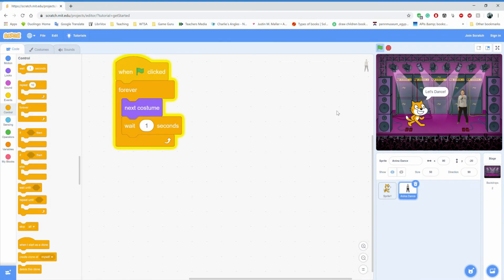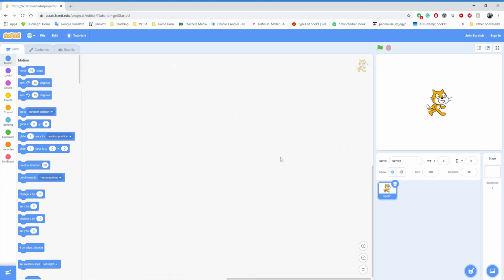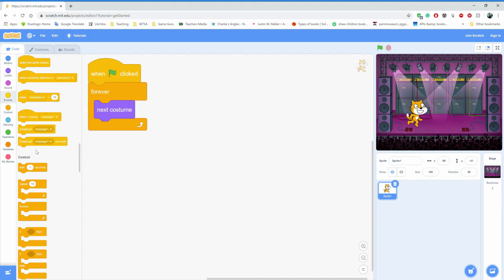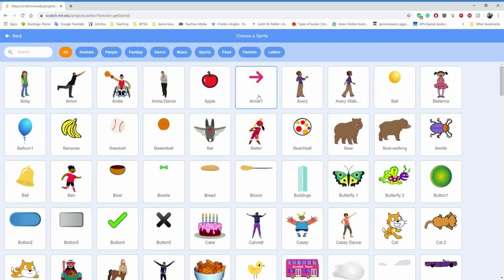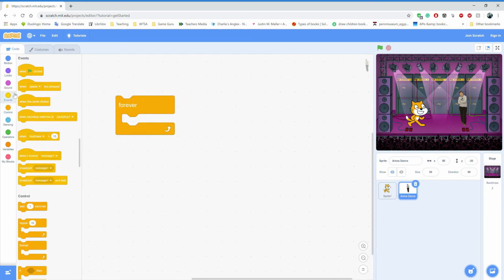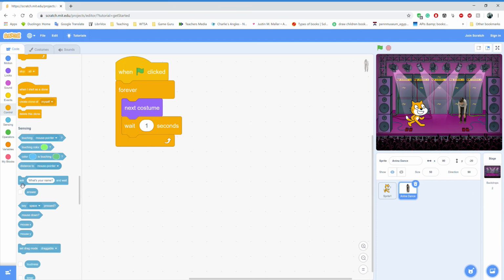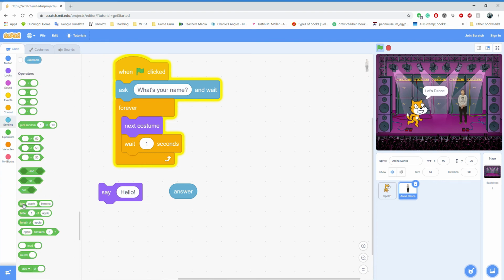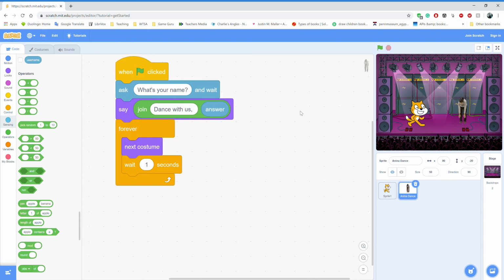What is an animation? (Scratch tutorial)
Scratch

You can sign up for a free account, or press Start Creating to get making straight away. This is also available as an app for mobile devices.

Lesson 1 of a series of 6; 'Programming an animation'.

Based on NC 2014 Computing curriculum.
Aimed at Year 3 students as an introduction to animation, Scratch, and programming.
Key words used in this video: Code, program, animation, language, sprite